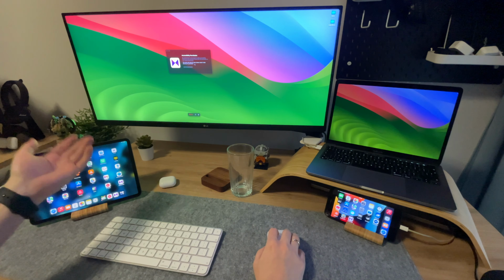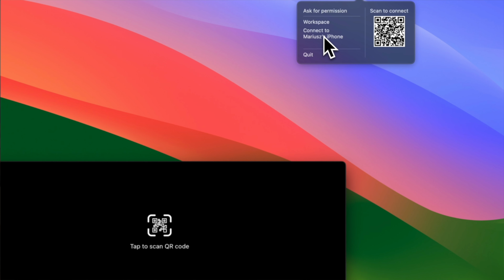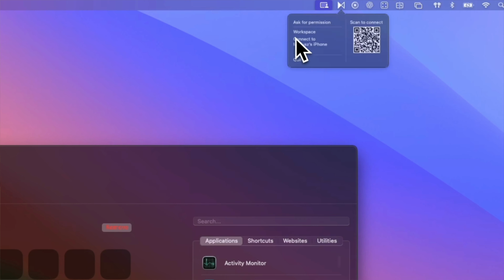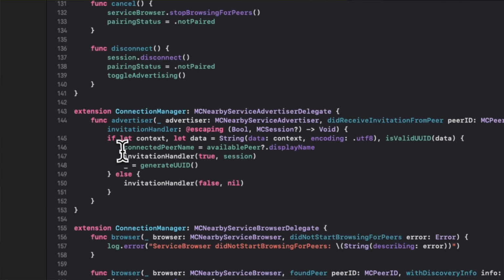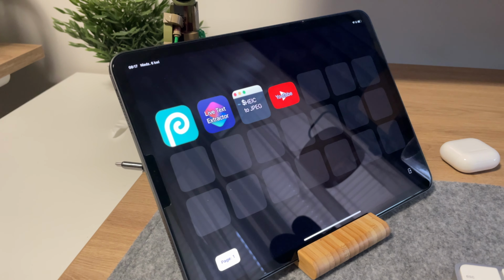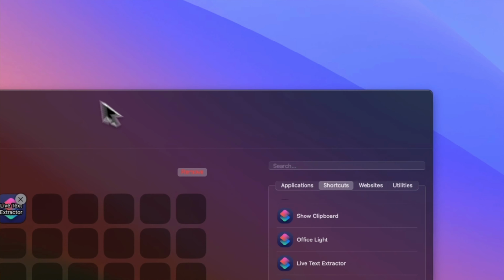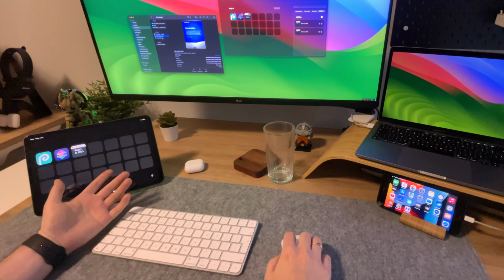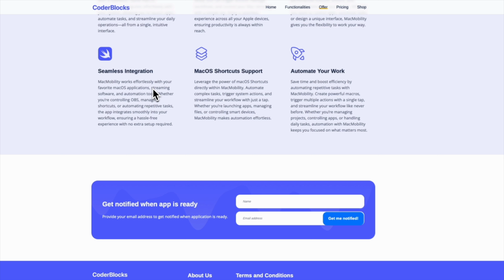SOLO Developer Building MacOS Companion App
Hey everyone! I’m Mariusz – a solo developer who builds apps after hours, and in this episode, I’m super excited to share my latest project: MacMobility – a wireless companion app for macOS, iPhone, and iPad.

MacMobility turns your iOS or iPadOS device into a smart controller for your Mac. You can:

- Launch macOS apps remotely
- Trigger Apple Shortcuts
- Run custom bash scripts
- Open predefined weblinks in your browser
- Control everything wirelessly from your iPhone or iPad

In this video, I walk you through how MacMobility works, the challenges I faced building it solo, and show you some real-world use cases in action.

Whether you’re a developer, power user, or productivity enthusiast – I hope you find it inspiring!